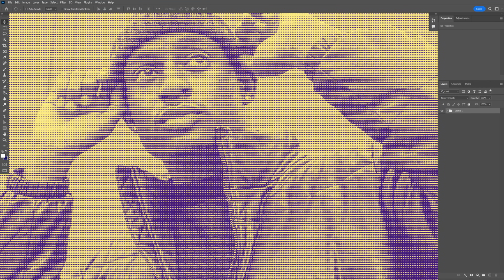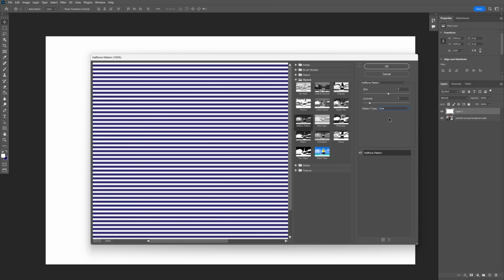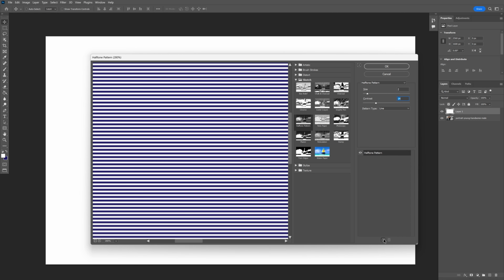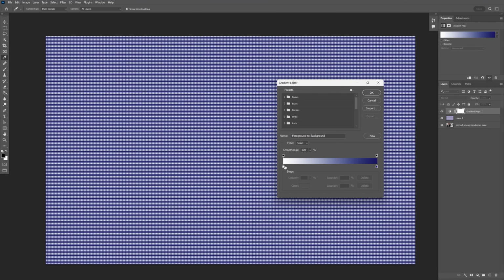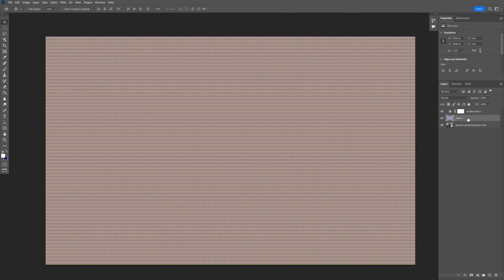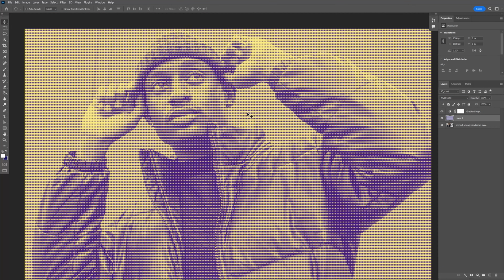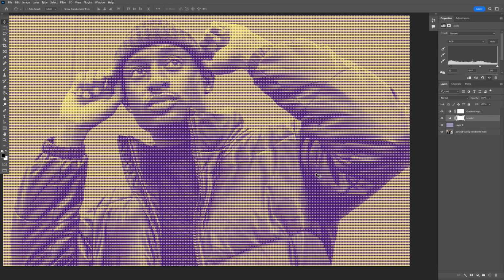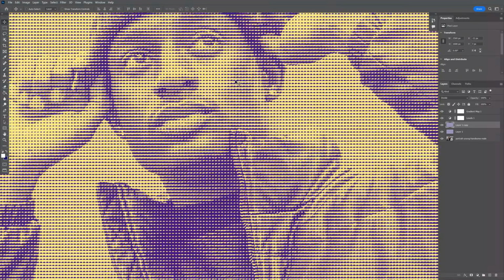How to Create Ink Halftone Line Effect in Photoshop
The halftone line effect in Photoshop is a technique used to create a dotted pattern that simulates the look of a printed image. It involves breaking down an image into small dots, with varying sizes and spacing, to create the illusion of shades and tones. This effect is commonly used in graphic design, illustration, and print media.